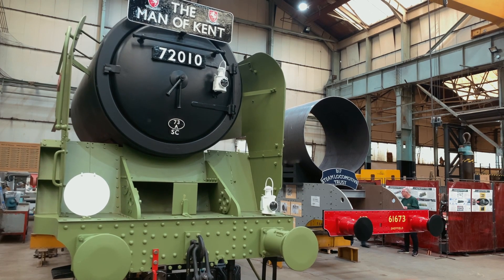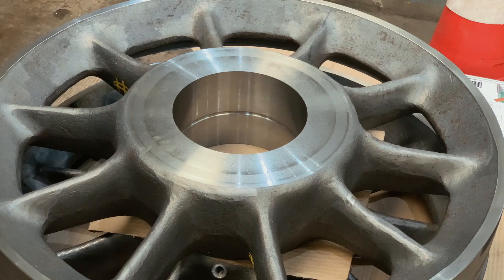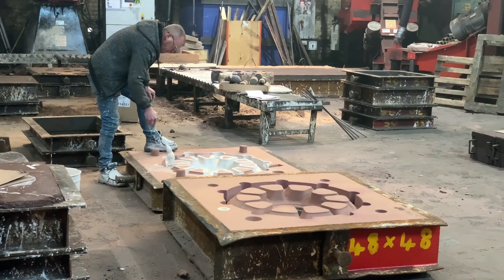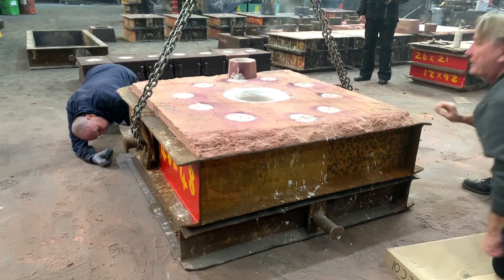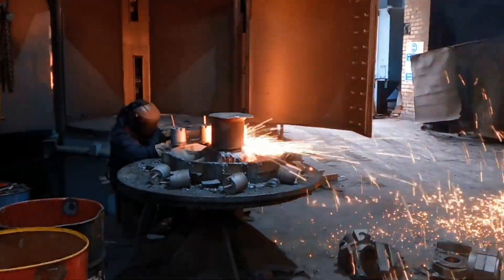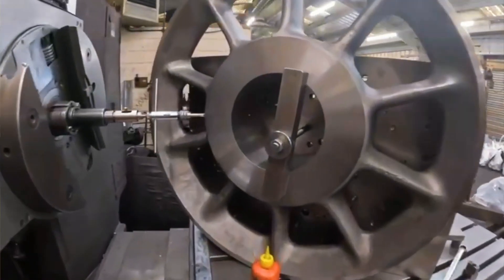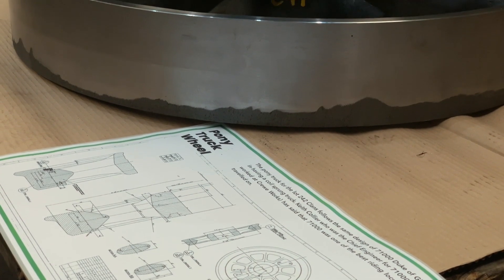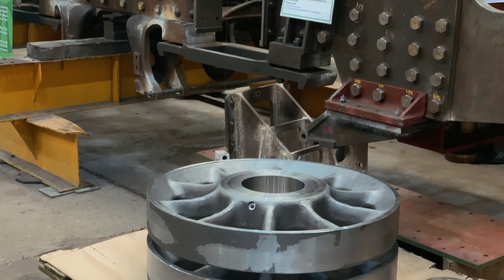New build steam loco Hengist gets more wheels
An update from the recent open day at CTL Seal in Sheffield where two new steam locomotives are under construction.
A quick look at how Clan Class Hengist has acquired new pony truck wheels.